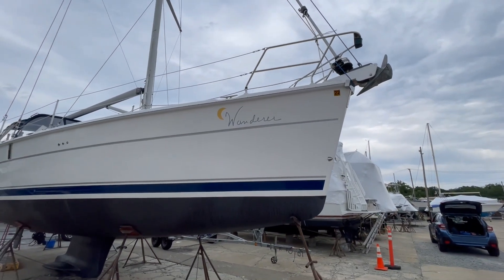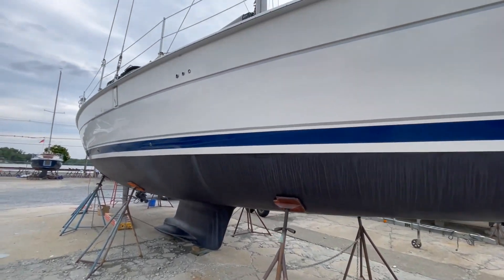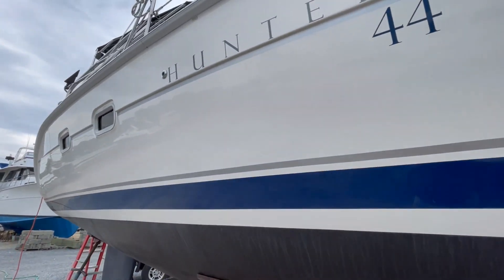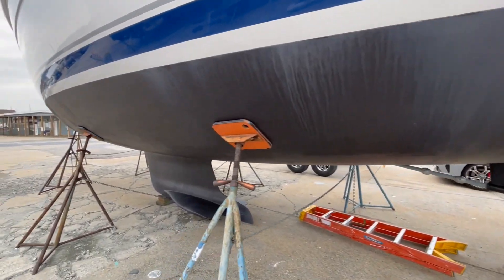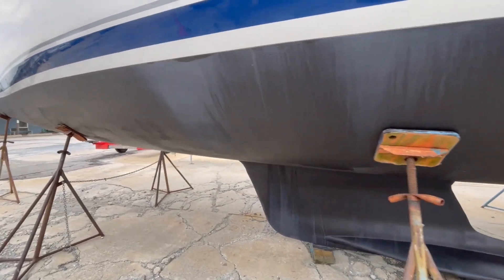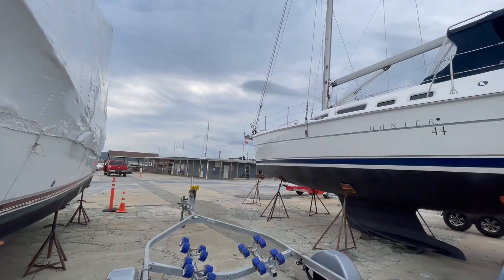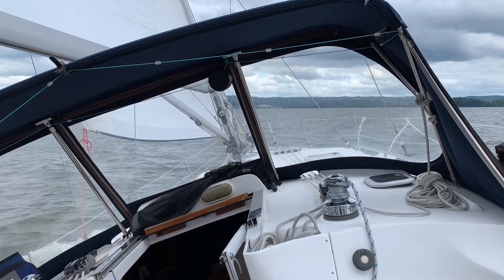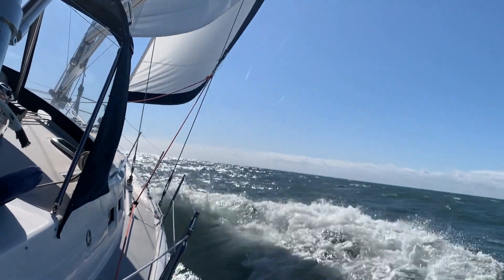Hunter 44 ac Hull walkaround and sailing video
Short video of the boat in June of 22 after ceramic coating the hull and sanding and painting bottom. Several sailing videos in compilation.